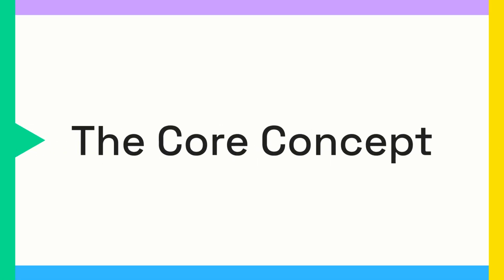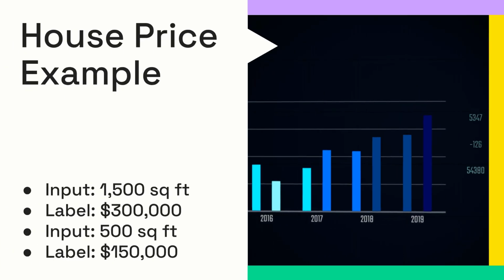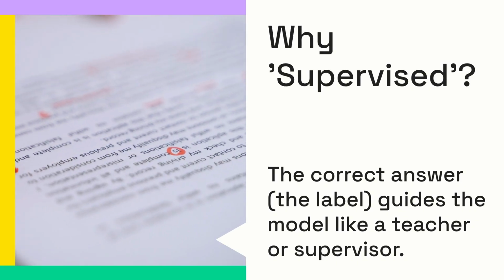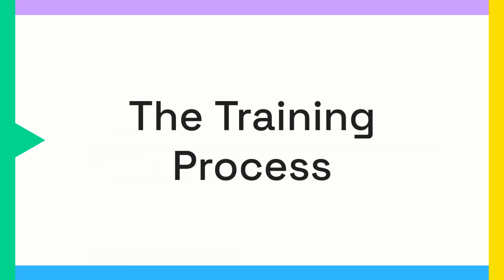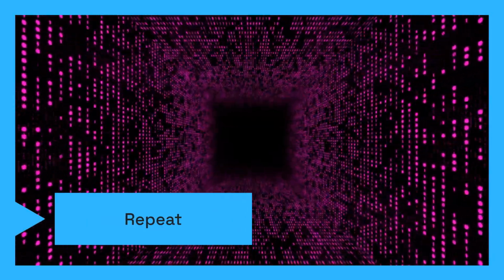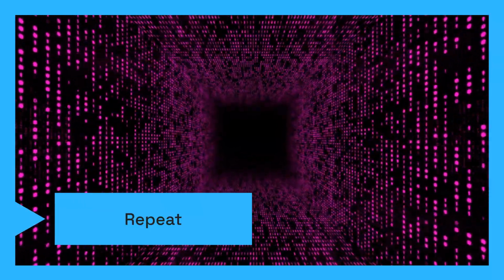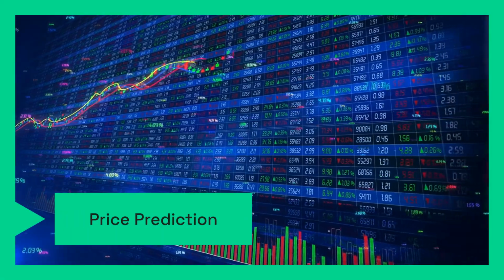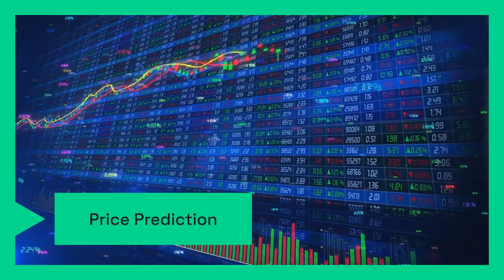Supervised Learning for Beginners: Learning With an Answer Key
What does 'supervised' mean in machine learning? This beginner explainer uses an exam answer-key analogy to show how labelled training examples guide a model.

A house-price example illustrates inputs, labels and a simplified predict-check-adjust training cycle. The narration also mentions spam classification, medical-image analysis and stock-price modelling as possible applications.

This video focuses on supervised learning. Unsupervised learning is only introduced as a topic for a later video; clustering and dimensionality reduction are not explained here.

The examples are conceptual, not a coding demonstration, medical guidance or an investment strategy. More training does not guarantee accurate real-world predictions, and stock prices remain uncertain.